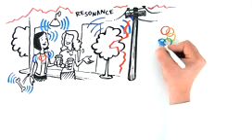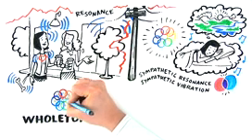Michael Tyrrell : Wholetones Chroma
0:13 Michael is basically pu$hing solfeggio-frequencies, which is not "heavy-duty scientific stuff", see ... and throwing-in chromotherapy for good-measure, see...

4:31 light (photosynthesis) is NOT necessary for life : chemosynthetic life exists at the bottom of oceans where there is no light , see ...

4:53  "POND 5" Watermark. Apparently not even Michael's video-editor is watching this BS : that watermarked video-clip should not have made the final-cut.

5:45 That "Jordan Rubin NMD PhD" has been a naughty-boy, see ... .
Jordan's PhD is from a correspondence-school in Hawaii which was shut down in 2003,